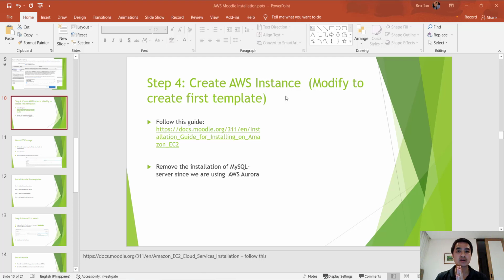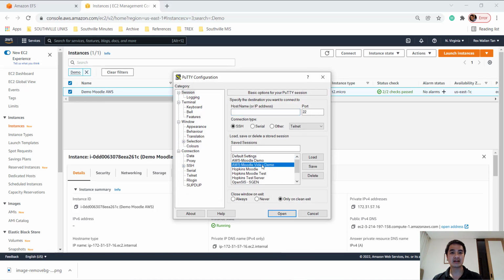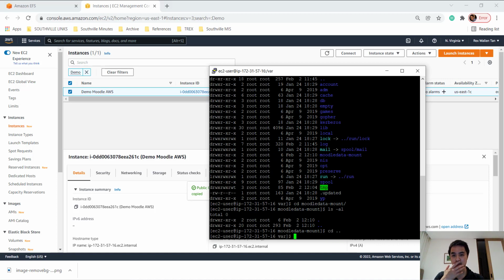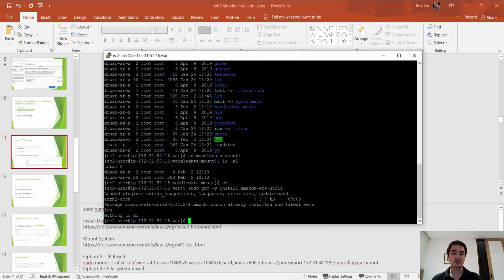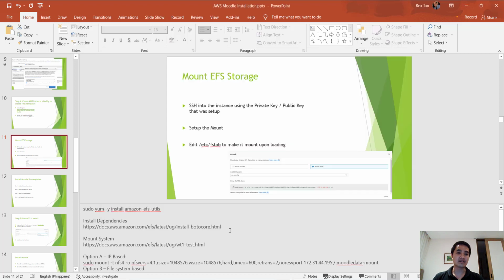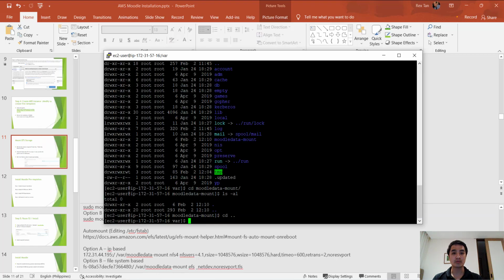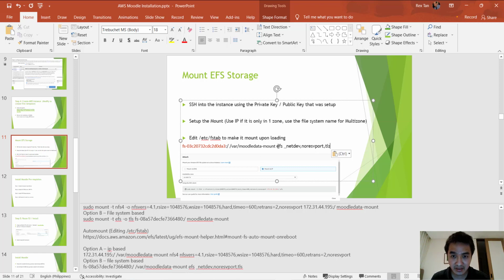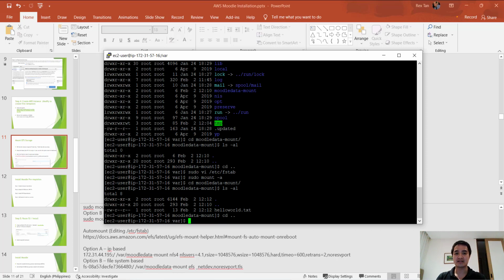Enterprise Moodle on AWS: Video 2 - AWS EFS, Mount, FSTAB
Change S3 here to EFS!